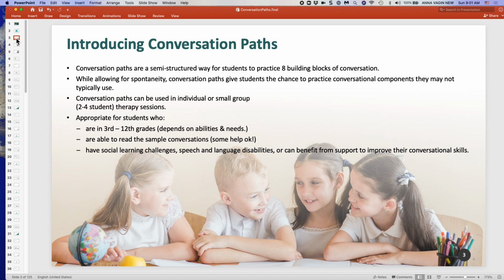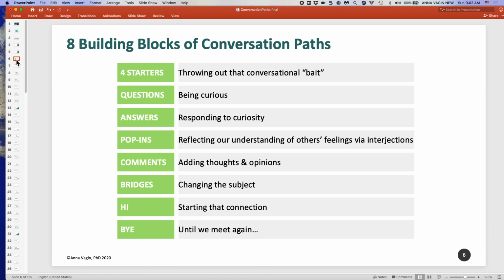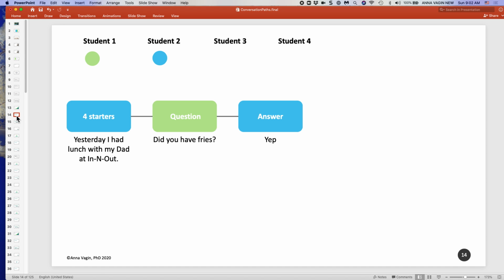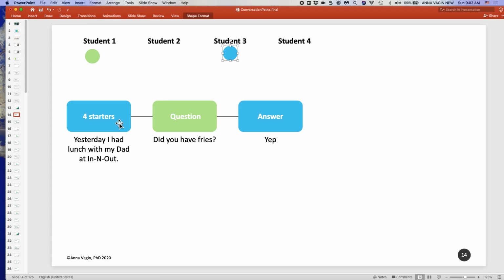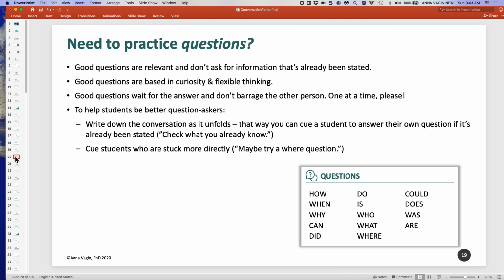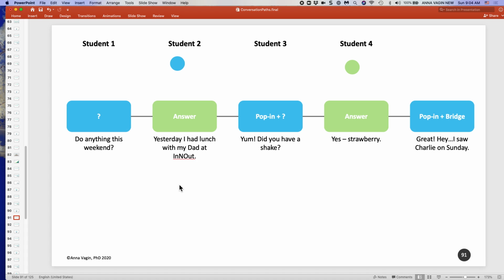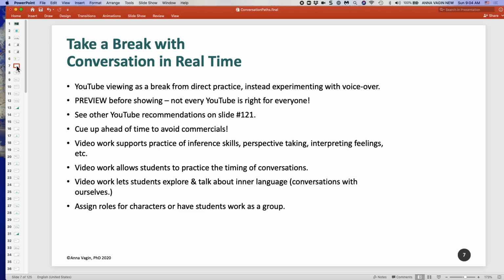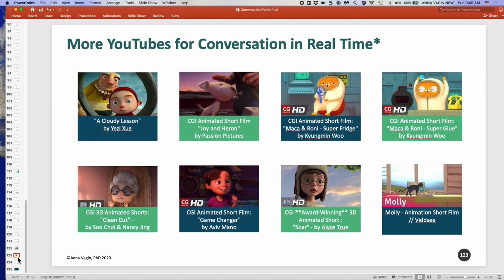Introducing Conversation Paths Pack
Learn how to integrate a range of conversational building blocks, including questions, 4 starters, answers, comments, interjections, bridges, greetings and departures, all in a fast-paced format that will keep your students engaged. for more information!